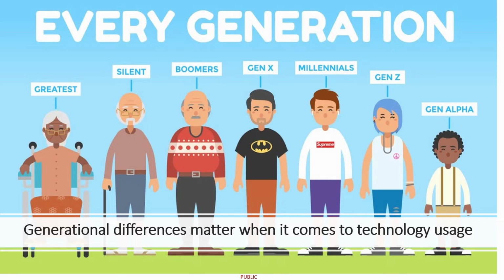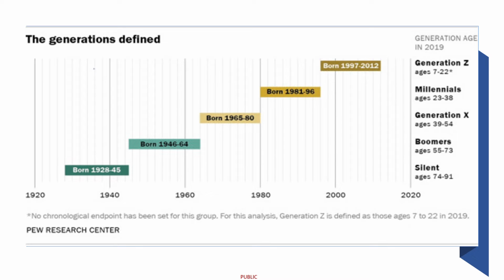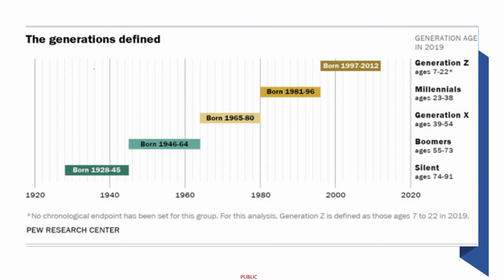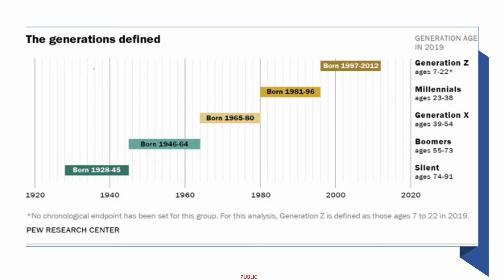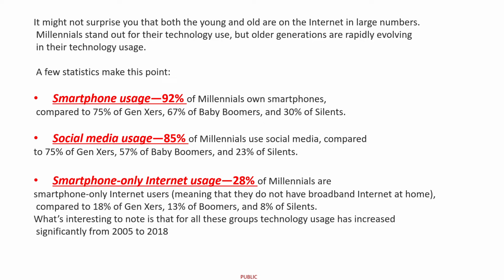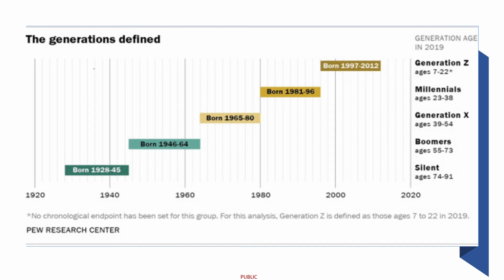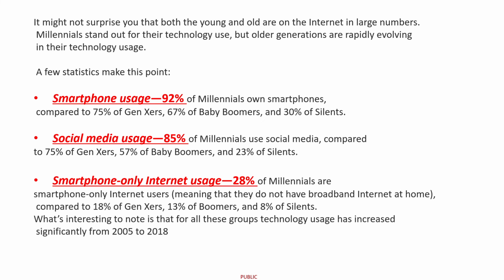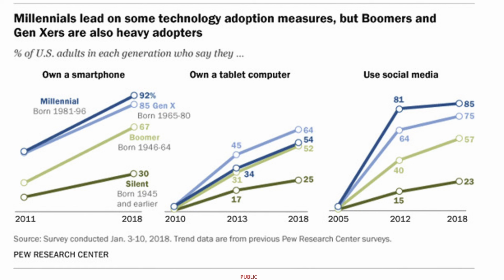Generational Differences matter when it comes to technology use